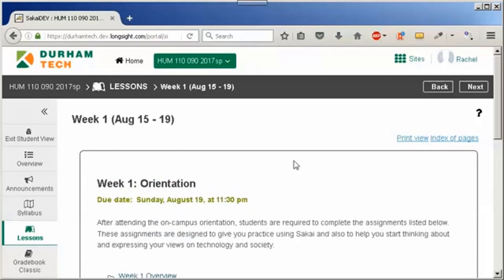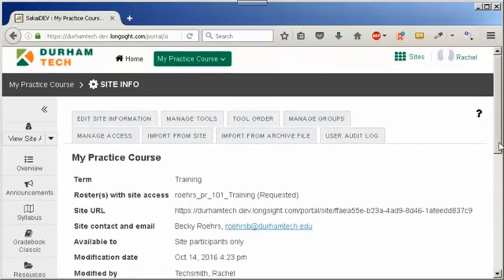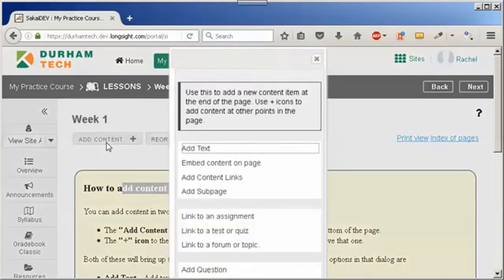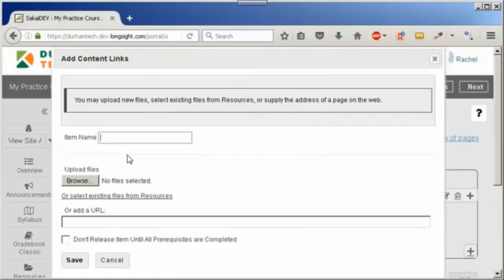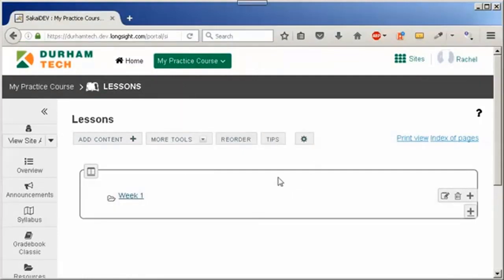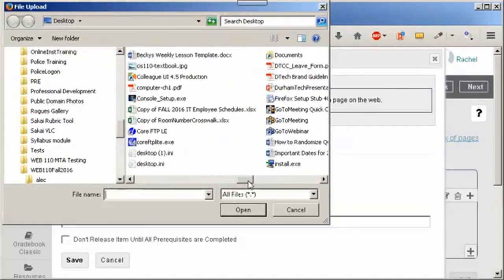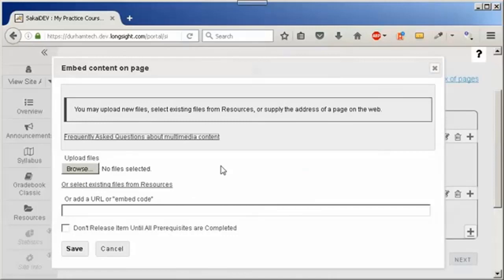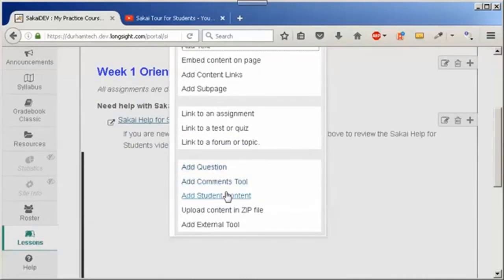For Instructors: Lessons Intro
Find out how to create Lessons subpages to organize your course content. Add to weekly subpages text, links to web sites and files, and display YouTube videos.